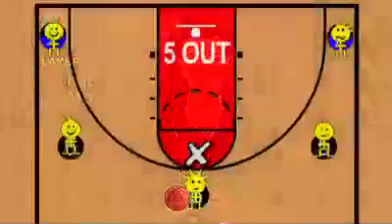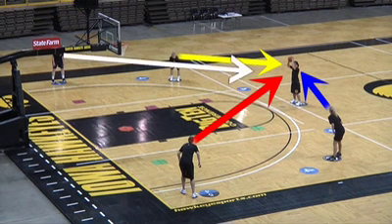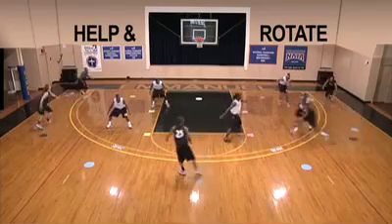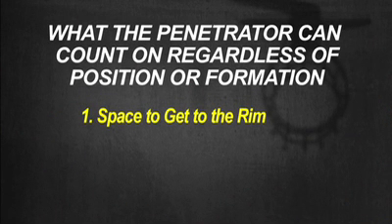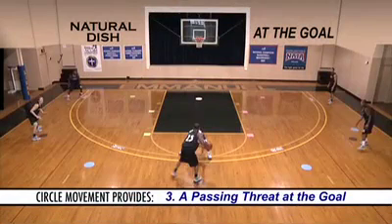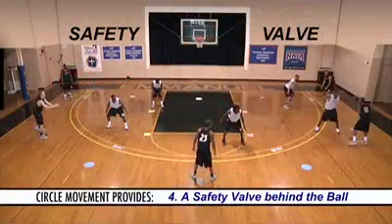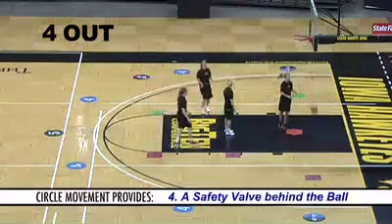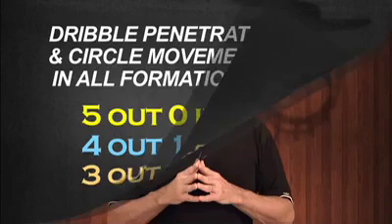Read & React 04